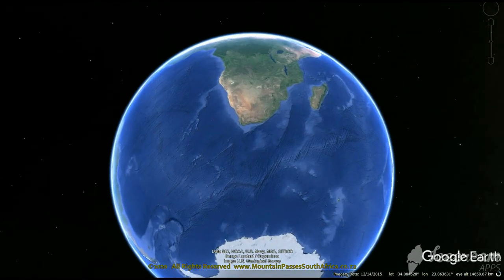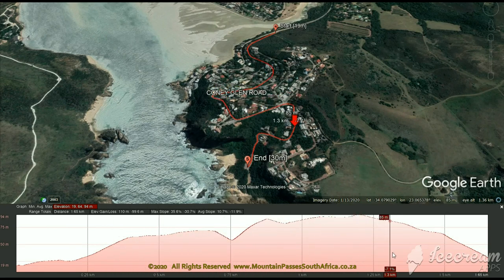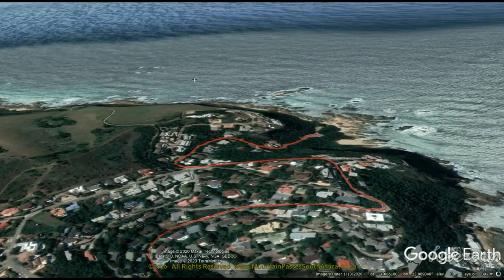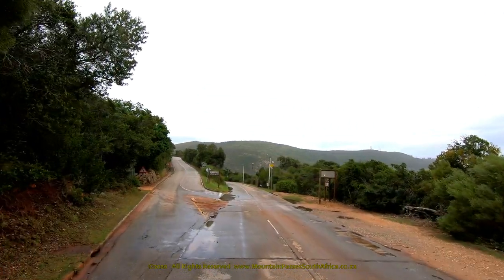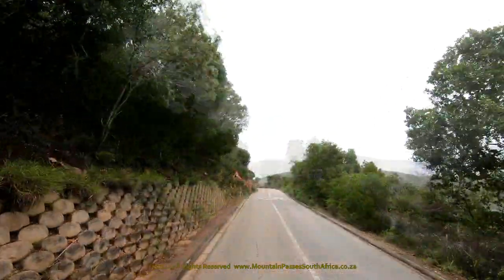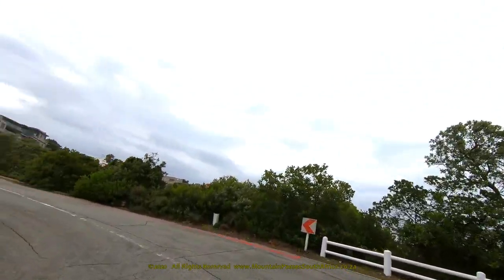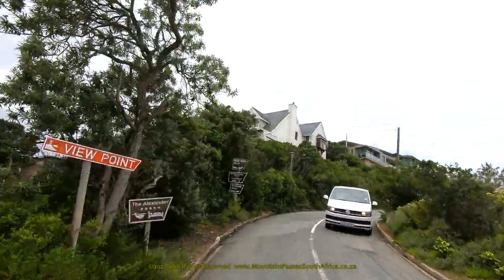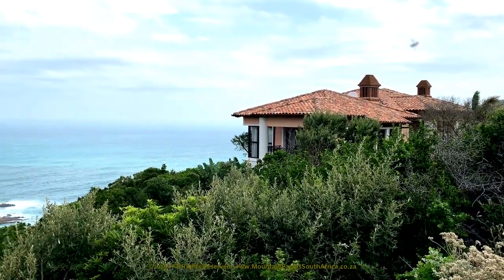Coney Glen Road (Knysna) - Mountain Passes of South Africa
Whilst our videos are informative, to get the complete information we strongly recommend getting the full facts on our website. for the full write up on this pass with accurate directions, history, tourism, photos, Fact File, Route File, and an interactive smart map and much more. Access to over 890 passes and ports.

Video cover photo: Tahina Expeditions